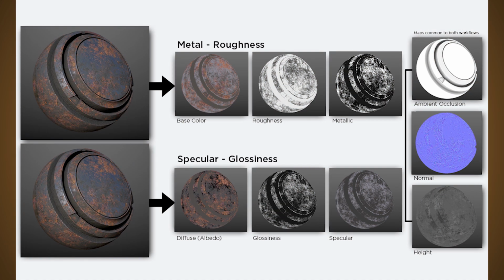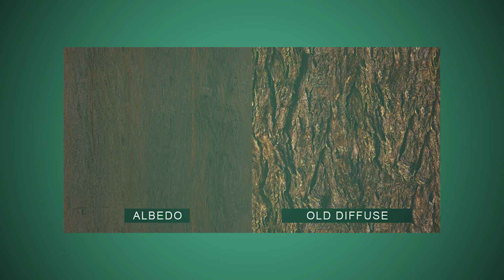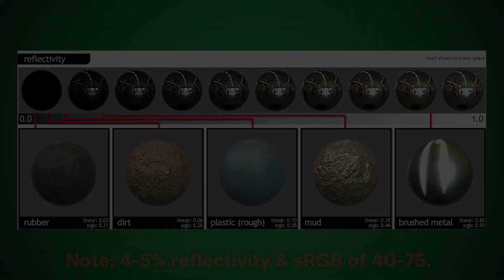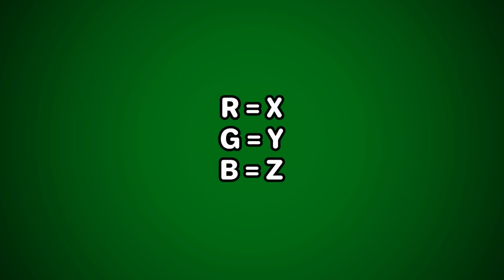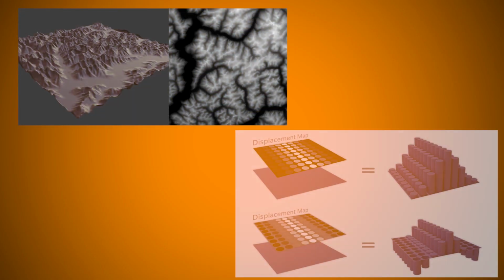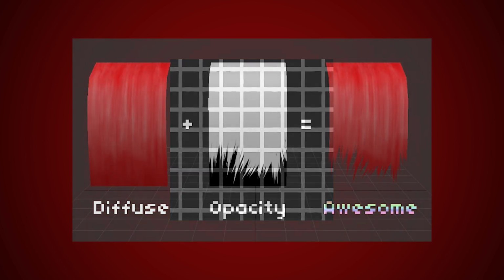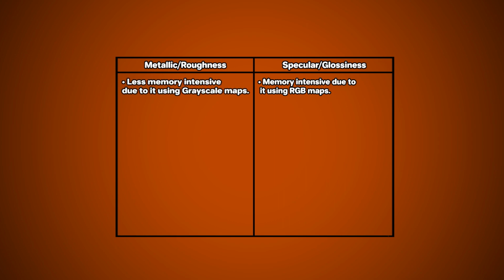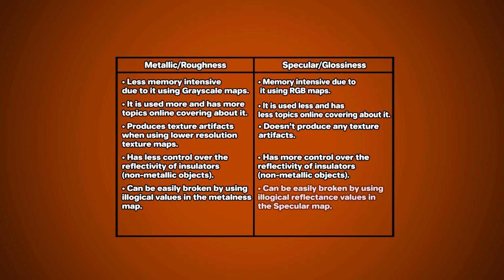PBR Texture Maps Explained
Hello everyone, today I give you a little history about texturing in video games and how that technology created a new system called PBR texture maps. Which is what we'll be diving in this video. I also cover about PBR texture maps and as well as PBR texture workflows in one video. I hope you do find this video useful and that it'll clear any previous confusion that you might've had about the topic.

Timestamps:
0:00 Intro
0:52 PBR
1:24 Texture maps:
1:44 Albedo & Diffuse maps
2:16 Metallic and Specular maps
3:14 Roughness & Glossiness maps
3:44 Normal & Bump maps
5:02 Height & Displacement maps
5:30 Ambient Occlusion map
6:05 Opacity map
6:21 PBR workflows
8:03 Important Question

Credits:
Ryan Benno for the gif used at the start of the video.
Valve for the irl pictures that were used as HL1's textures.

Music that was used in the video:
Heaven's night - Silent Hill 2
Eternal Rest - Silent Hill 1
"Drag Racer" - Ace Combat 7